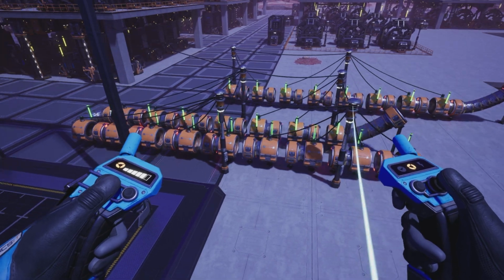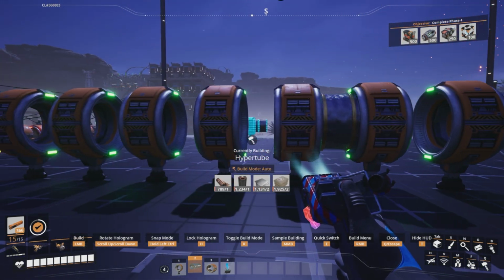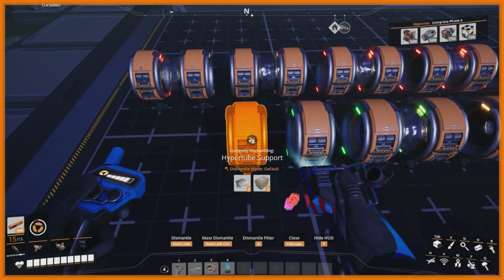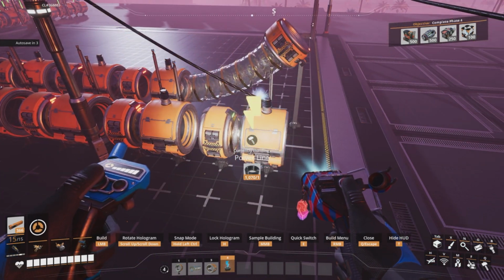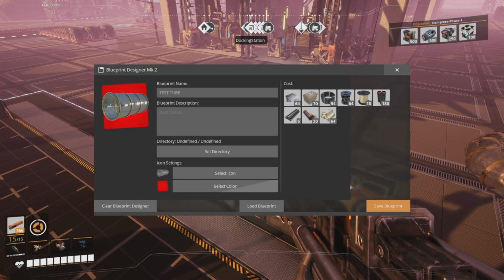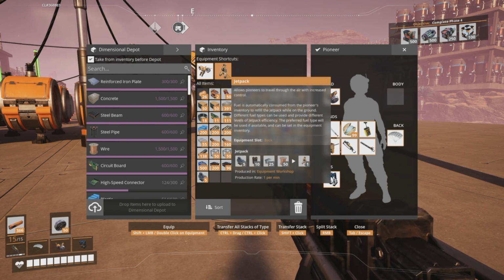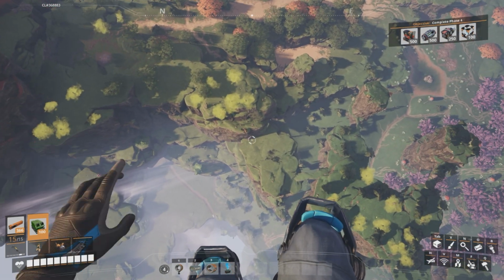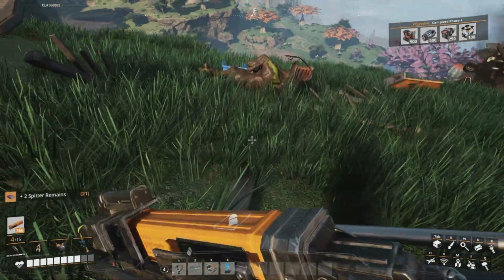Satisfactory 1.0 Hyper tubes 101 How to Build & Use Them Like a Pro - Guides & Tips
Here's a brief video demonstrating the construction of a hypertube cannon, easily customizable to your requirements.

Satisfactory is a first-person, open-world factory building game with elements of exploration and combat. Whether playing solo or with friends, you can explore an alien planet, erect towering multi-level factories, and indulge in the bliss of conveyor belt systems. Dominate the environment by constructing colossal factories throughout the terrain. Expand in any direction and manner you desire. The planet abounds with valuable natural resources ripe for exploitation. As a FICSIT employee, ensuring their efficient use is your responsibility. Erect your factories with meticulous precision or create complex networks of conveyor belts to meet all your demands. Automate trucks and trains to service your distant outposts, and manage liquids meticulously by channelling them through pipelines. The goal is to reduce manual labour to the bare minimum. Embark on expeditions to discover new resources and make certain to utilize them effectively. The natural world is at your fingertips to harvest! With vehicles, jetpacks, jump pads, and more to aid in your exploration, traversing the terrain becomes a breeze. Always be equipped with the appropriate safety gear, just in case you encounter any indigenous creatures.

About Me -
My name is James and I Play A Massive Variety Of Games and I like to make Lets Play and Tips n Tricks Videos as well as streaming

I stream live on YouTube and Twitch.
My streaming schedule is Wednesday to Friday from 7:30 to 10:30 GMT, and on Saturday and Sunday as much as possible.